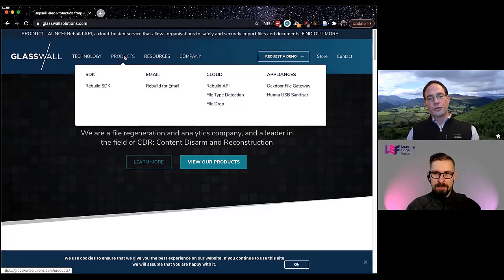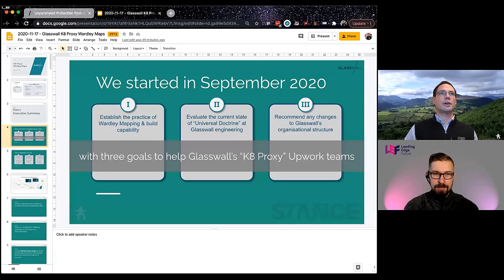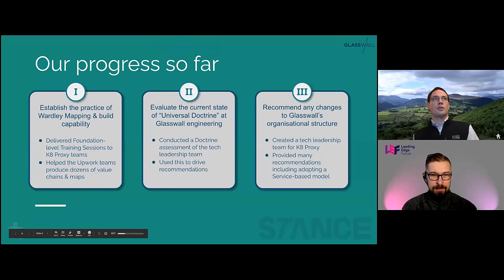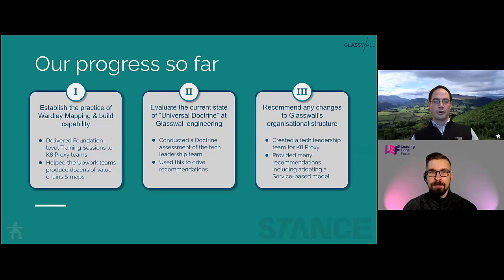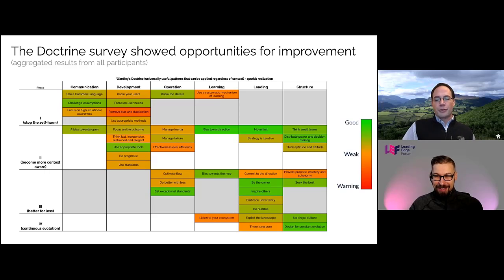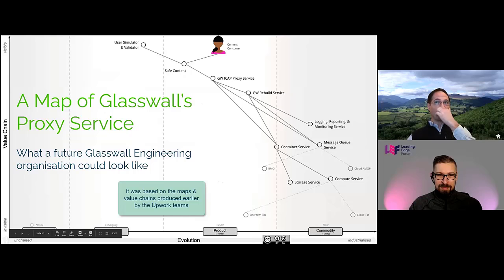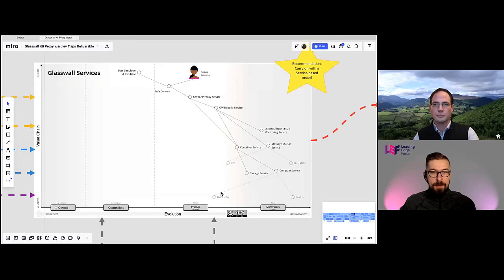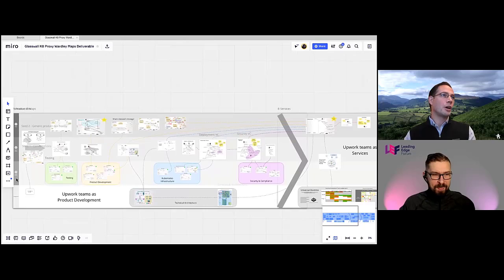Wardley Mapping Spotlight - Steve Purkis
Steve takes us on a journey of implementing Wardley Mapping and adopting doctrine while keeping an eye at delivery at Glasswall.